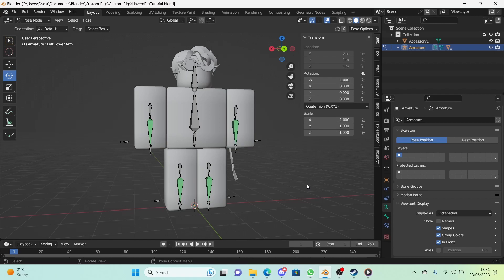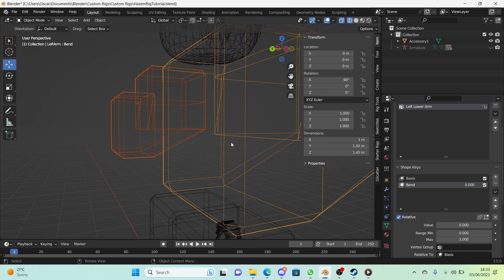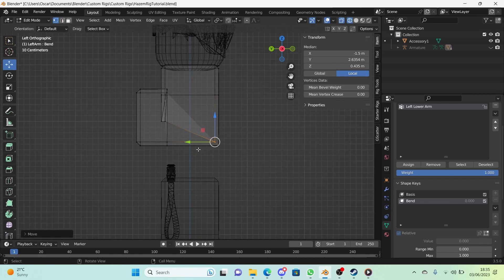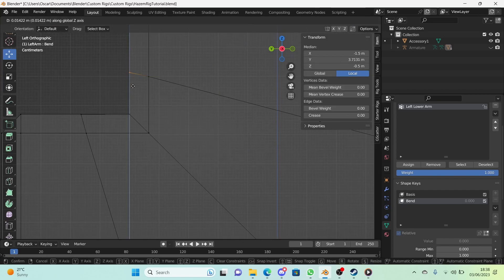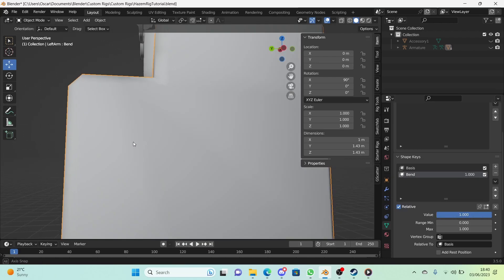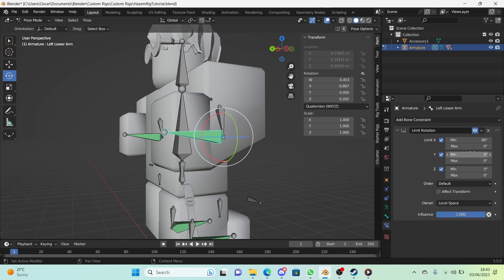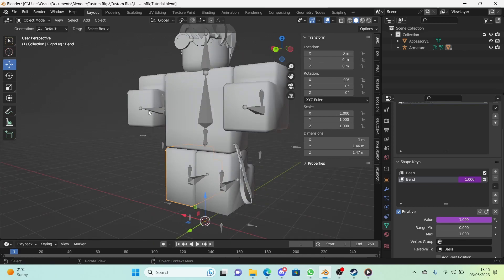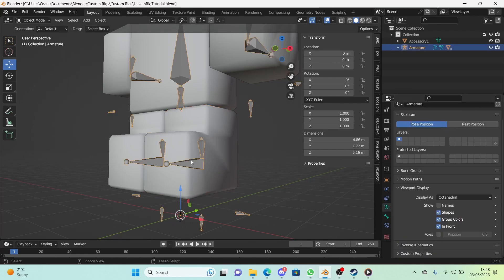How To Make A Roblox Rig: EP6, Fixing Bends (Blender)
Hi guys and welcome back to another video! In This episode of How To Make A Roblox Rig, I show you how to add bend shape keys to the arms and legs. This will help your rigs look a lot more polished, so I do hope this helps you!

Other Music By @tellyourstorymusicbyikson

Chapters:
0:00 Intro
0:14 Preparing For Fixing Bends
0:50 Adding Shape Keys
1:39 Fixing The Arm Bends
3:30 Refining Our Bends
4:30 Preparing For Leg Bends
5:08 Doing The Leg Bends
5:35 Adding Drivers
8:32 Repeating The Process
10:27 Outro